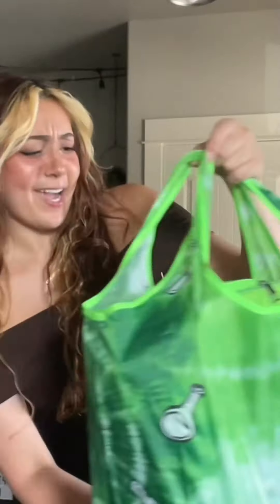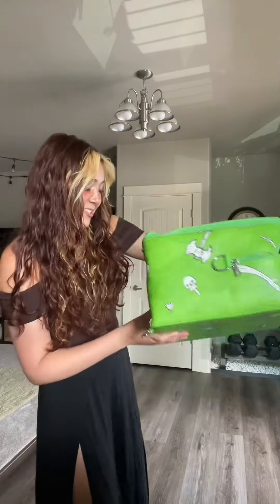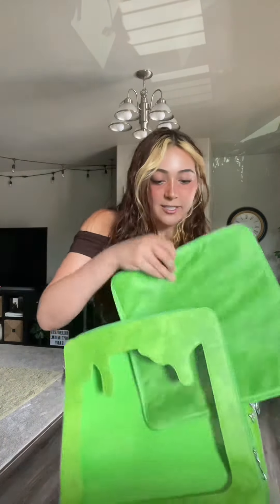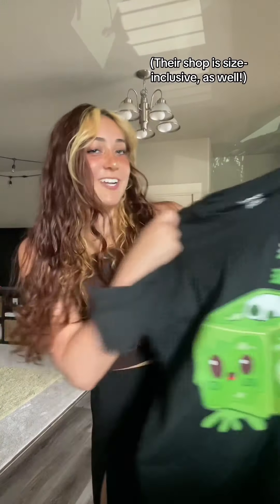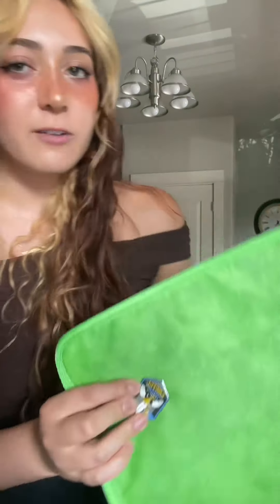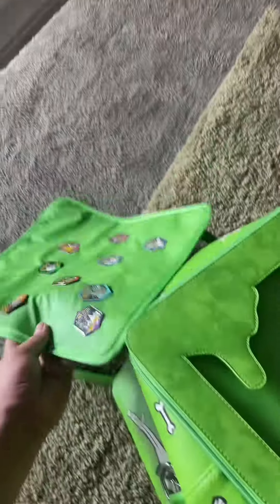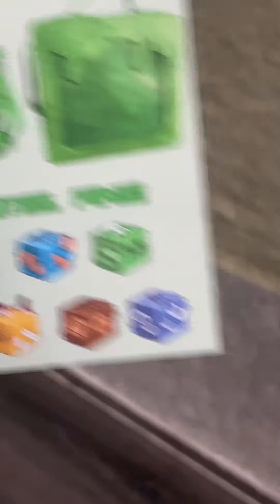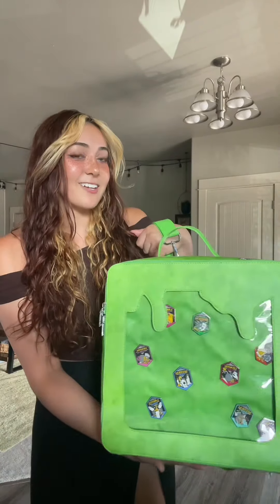A New Gelatinous Cube-Shaped Bag that ALSO Displays Pins?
This is the CUTEST pin-display bag I’ve ever seen in my LIFE. Special thanks to MyNerdLife for putting this out there and sending a prototype my way, as well as the shirts and pins!!